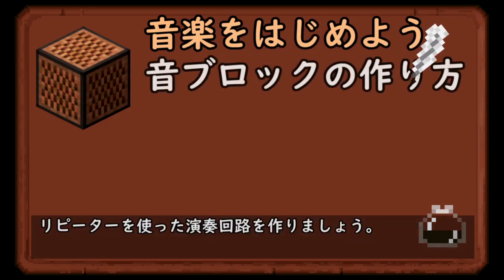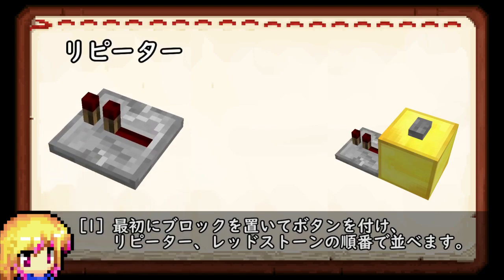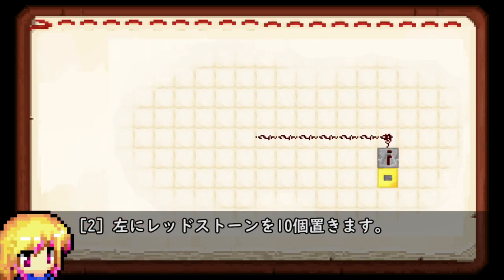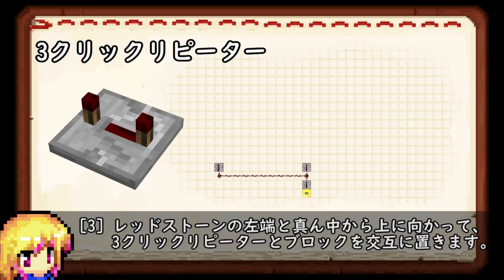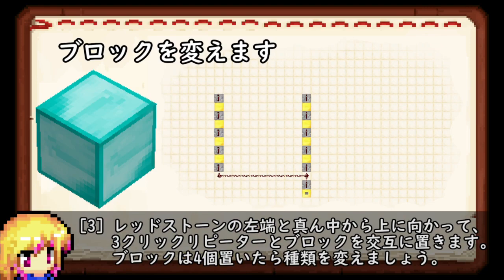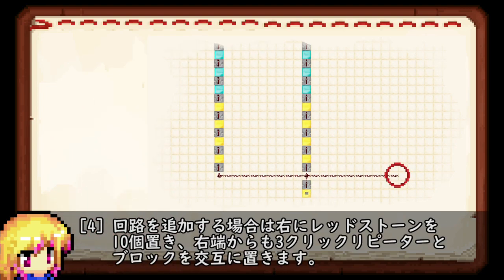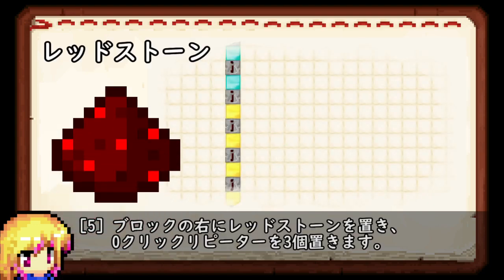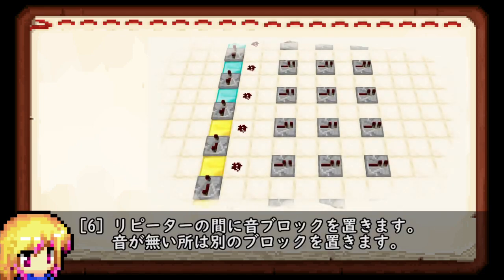(Minecraft) けものフレンズ - ぼくのフレンド (音ブロック作り方)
リクエストルールを読んでからコメントしよう
【音ブロック作り方動画まとめ】

【みんなの音ブロックちゃんねるとは】
マイクラ(Minecraft)の音ブロックで、演奏の作り方(楽譜)を投稿し、マイクラの新しい楽しみ方を動画で広めています。
Minecraft How to make noteblock song tutorial recipe.